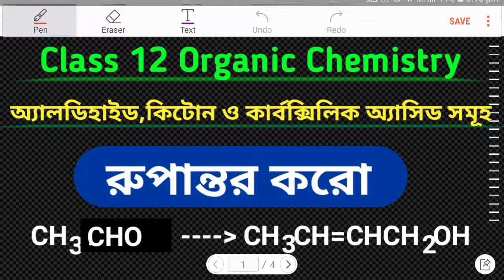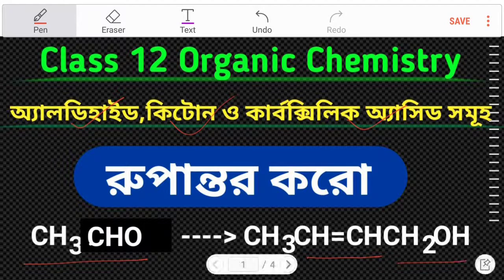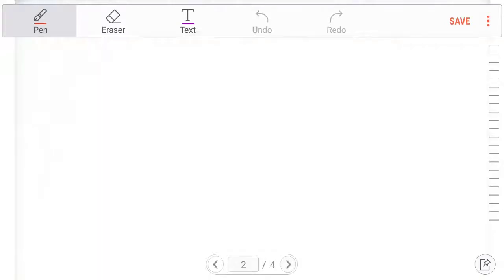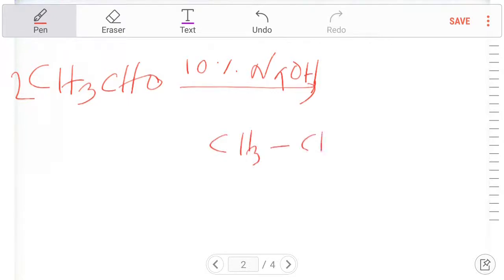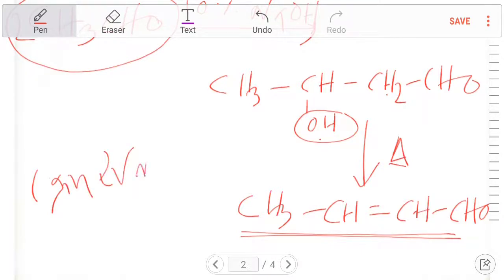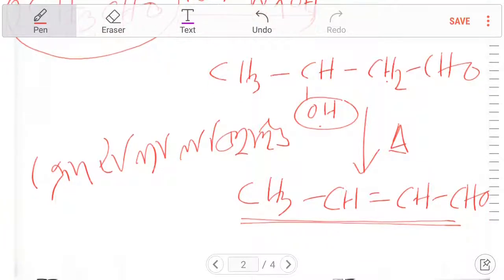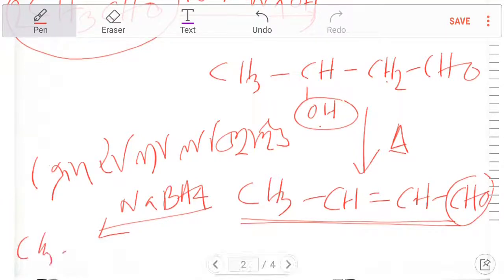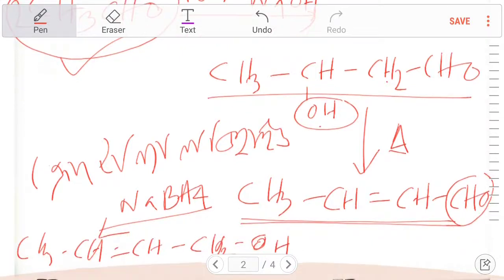Convert Acetaldehyde to Crotyl alcohol | Class 12 Organic chemistry question & answer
Convert Acetaldehyde to Crotyl alcohol || Class 12 Organic chemistry question & answer | ConvertAcetaldehydetoCrotylalcohol | উচ্চ মাধ্যমিক রসায়ন সাজেশন Playlist উচ্চ মাধ্যমিক রসায়ন প্রশ্ন, উত্তর ও আলোচনা উচ্চ মাধ্যমিক রসায়ন MCQ প্রশ্ন ও উত্তর উচ্চ মাধ্যমিক জৈব রসায়ন প্রশ্ন, উত্তর ও আলোচনা